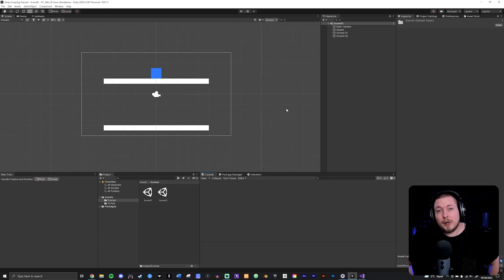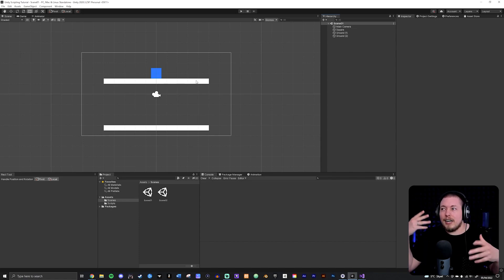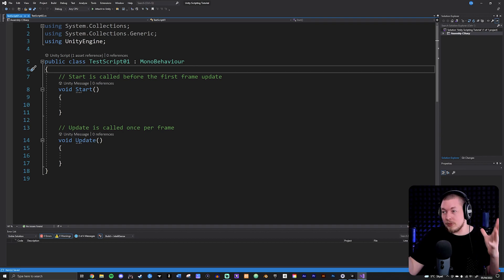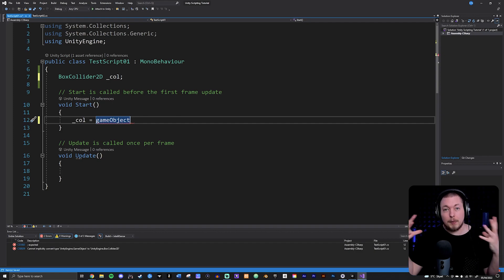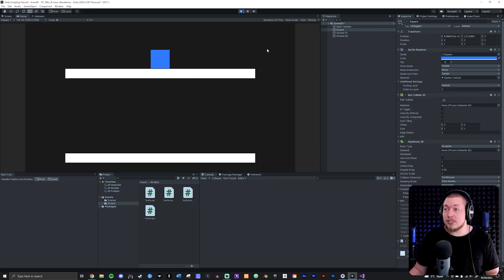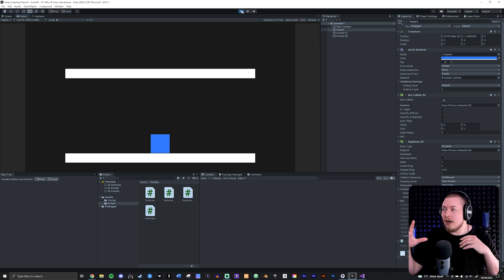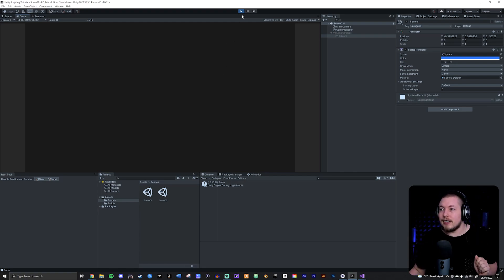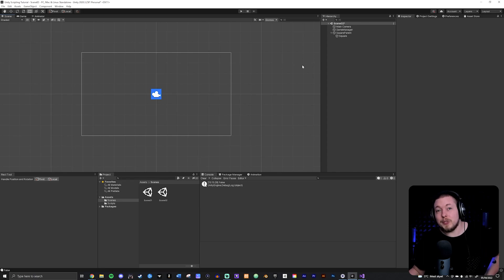#10 | ENABLE/DISABLE COMPONENTS & GAMEOBJECTS 🎮 | Unity For Beginners | Unity Tutorial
Hi everyone! 🙂 In this video you will learn how to enable and disable components on a gameobject, as well as how to activate and deactivate gameobjects in your scene.